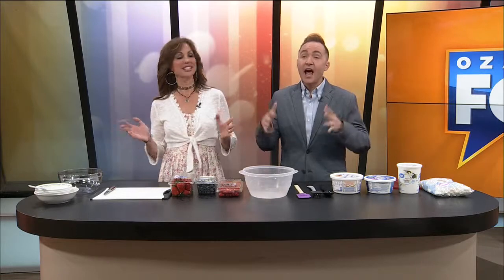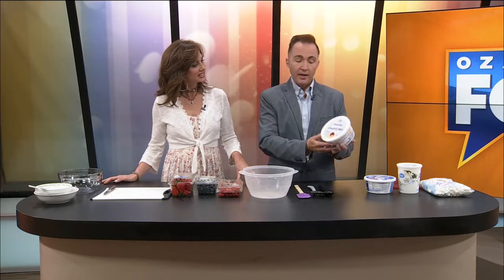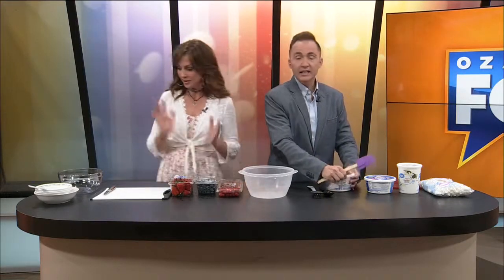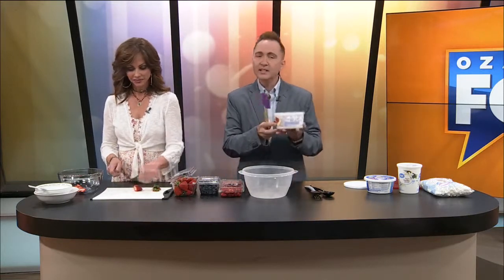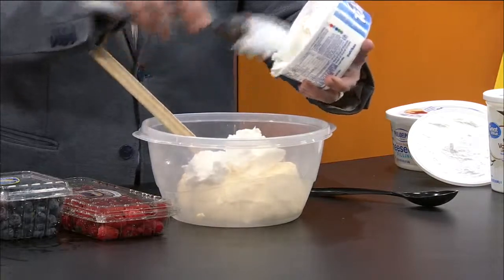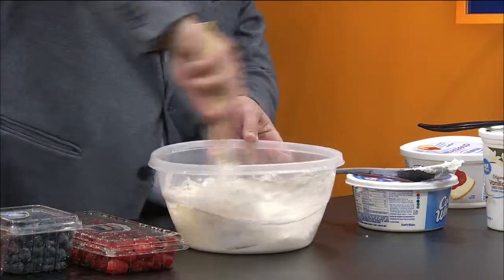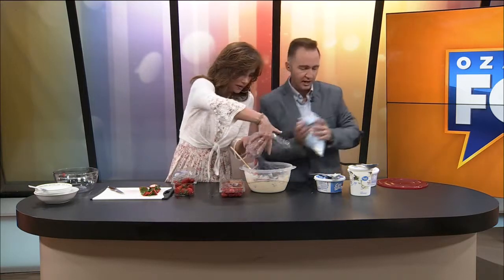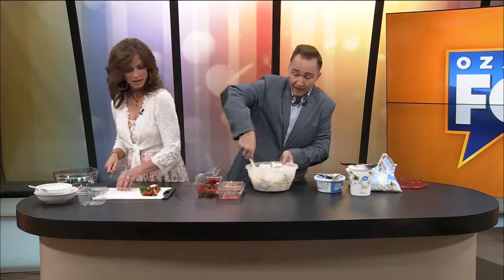Ozarks FOX AM-Jeremy's DIY Triple Berry Cheesecake Salad-04/30/19